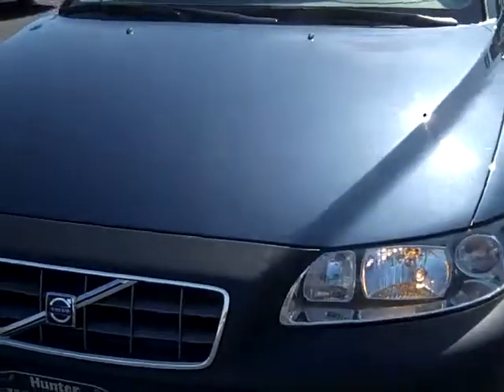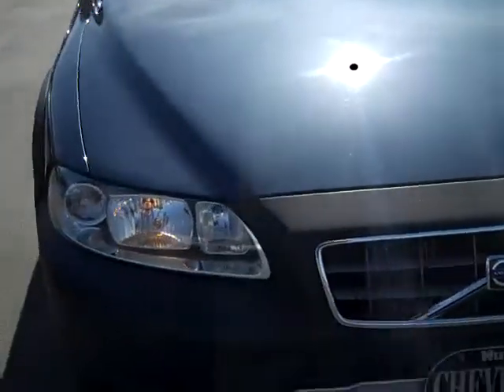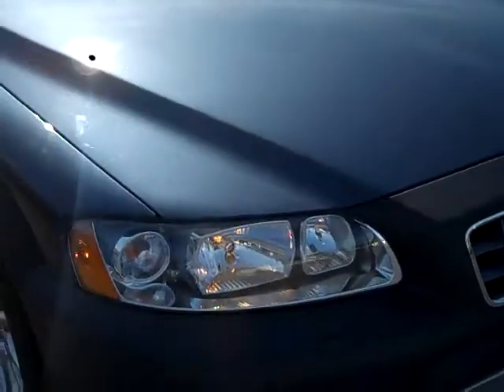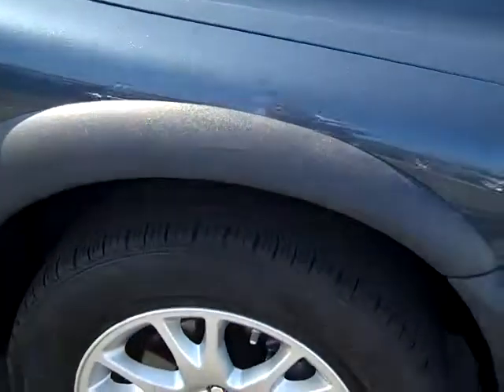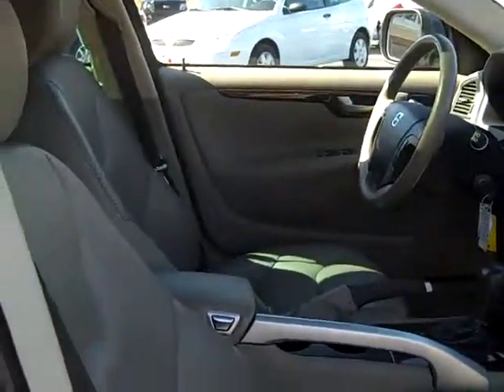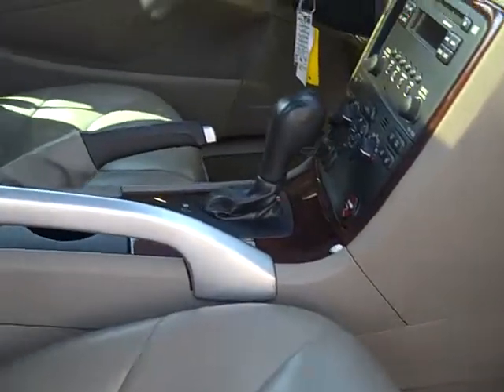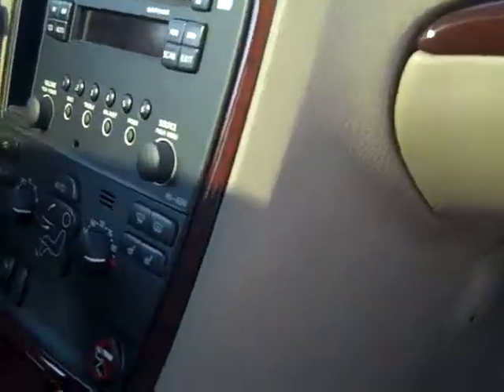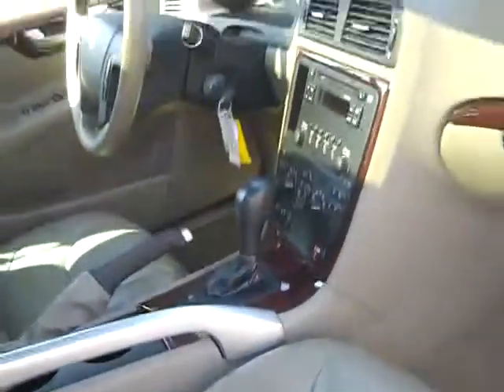2007 Volvo XC70